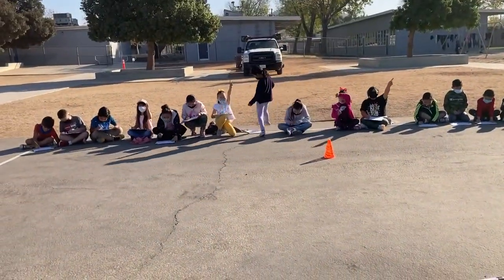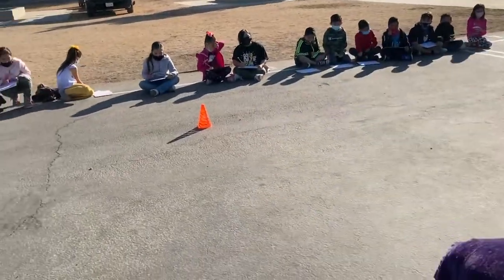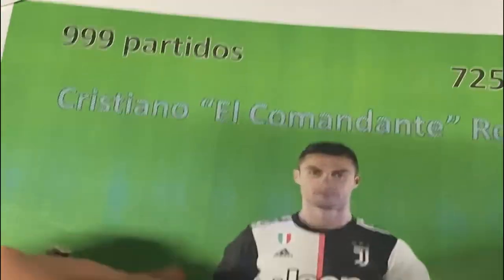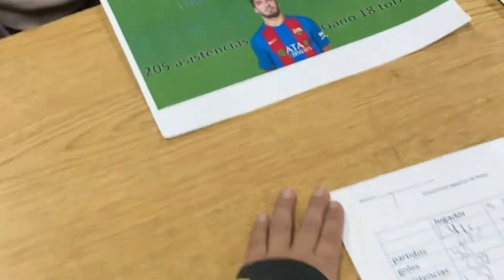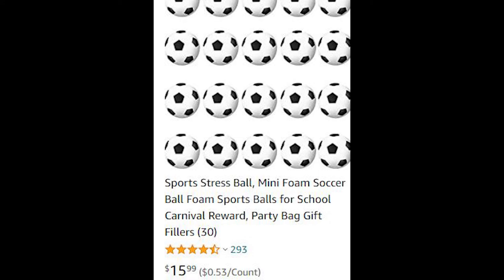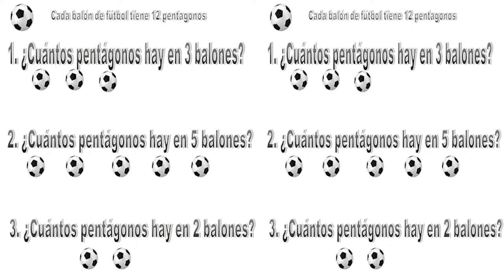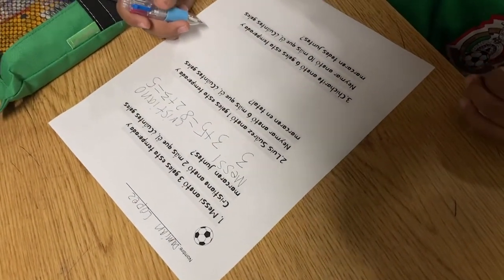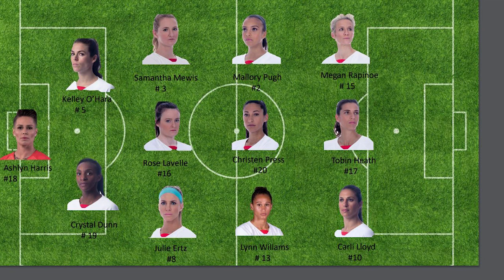soccer classroom transformation